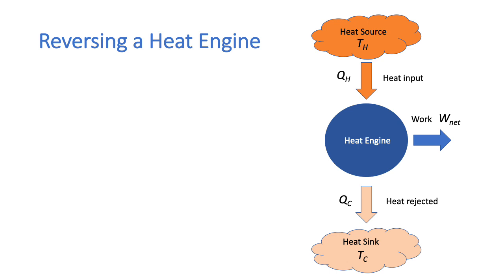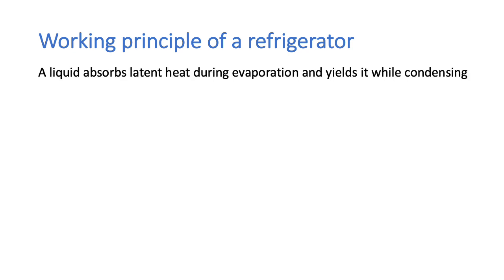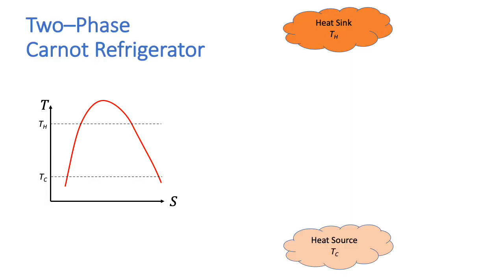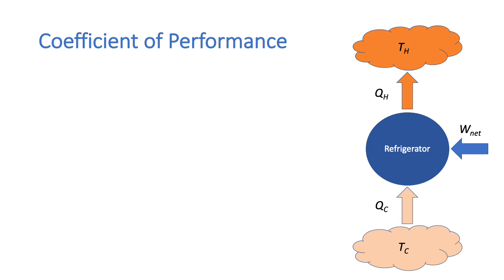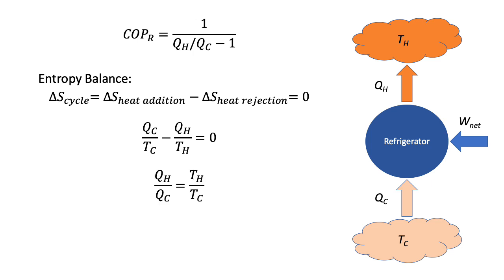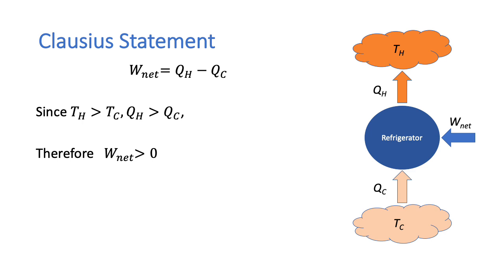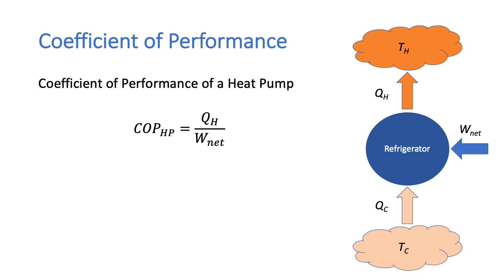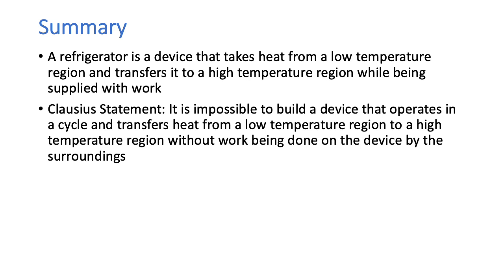8.2 Refrigerators and Heat Pumps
Can we reverse a Carnot Engine and make a refrigerator?